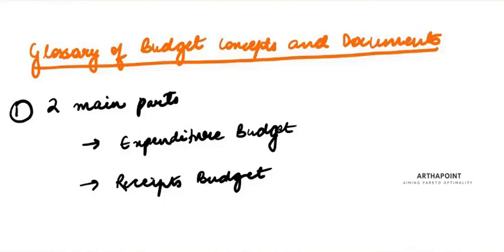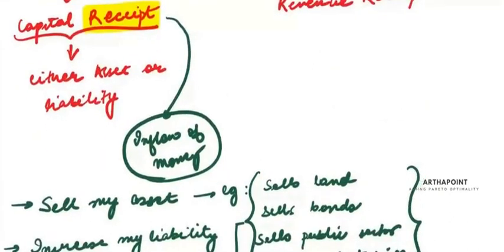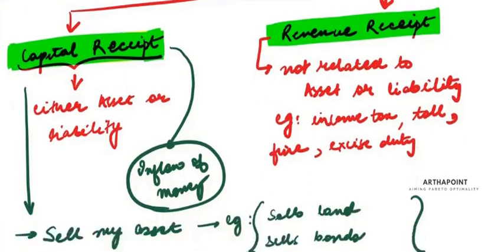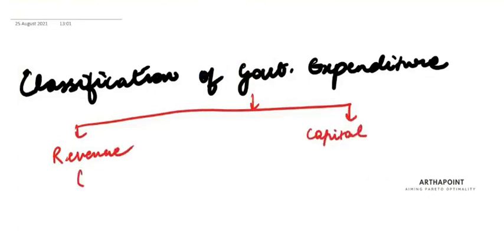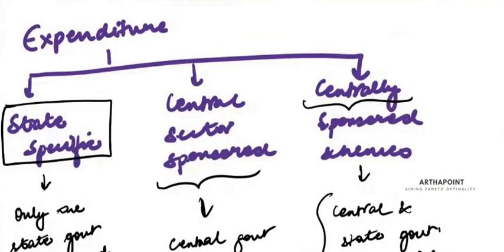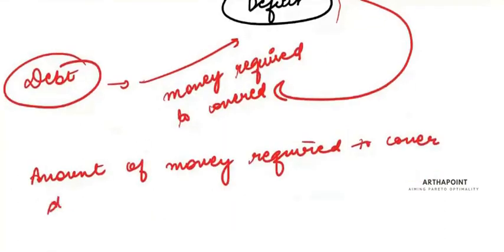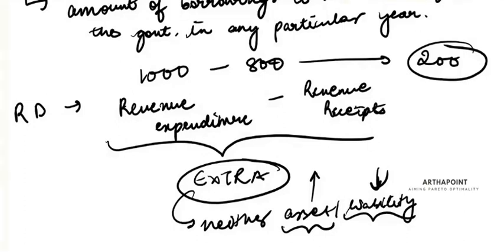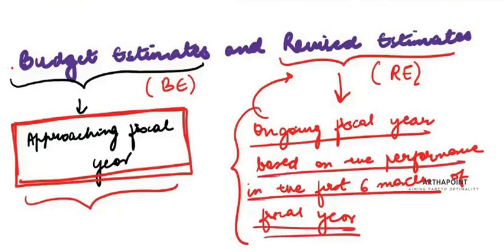Decoding Budget 2022-23 | Part 1 | Glossary of Budget | IES | IAS | RBI Grade B DEPR | ArthaPoint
In this video,  we would be decoding the budget for 2022-23 through Glossary of Budget. This lecture is very IMPORTANT from Indian Economic (IES), IAS (Economics Optional), RBI Grade B DEPR, UGC NET Economics point of view.

Statistics
Mathematics
Econometrics
Delhi University
BA Economics
BSc. Economics
Undergraduate Economics